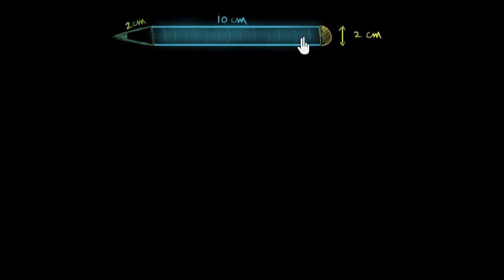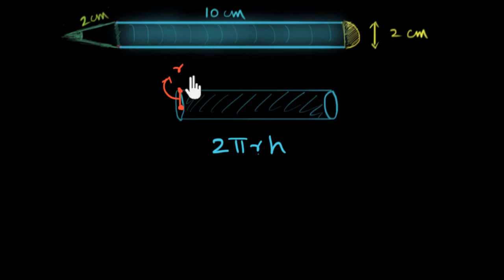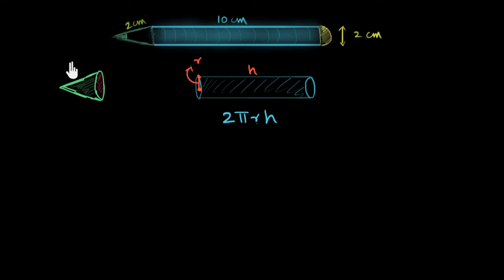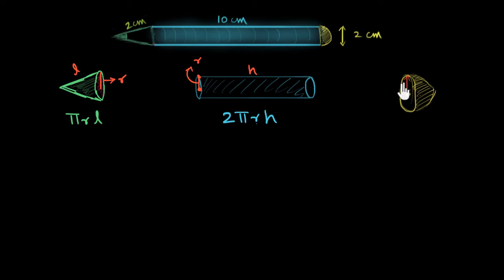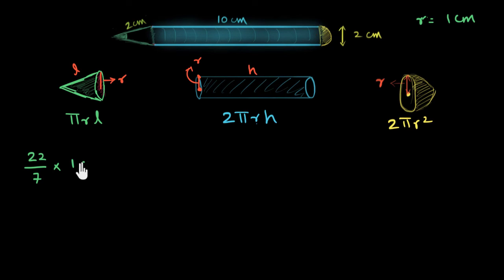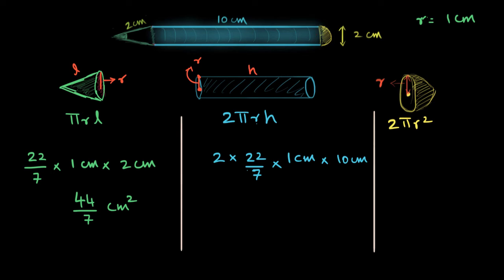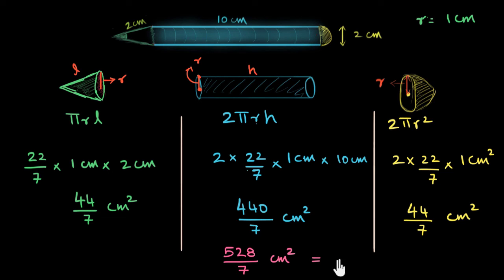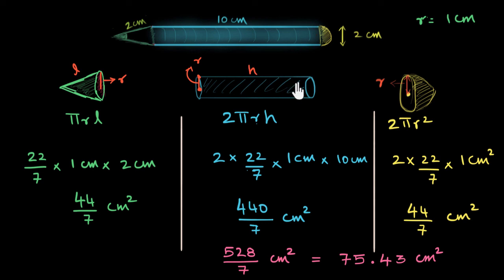Surface area of combination of solids | Surface area and volume | Class 10 | Math | Khan Academy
Let's learn how to find the surface area of combination of solids by breaking them down into cuboids, cylinders, cones, and hemispheres with the help of an example.

Created by Aanand Srinivas.